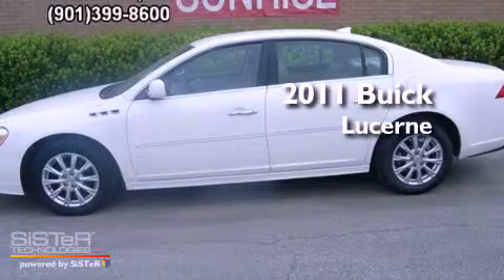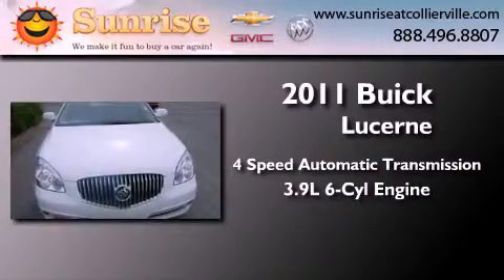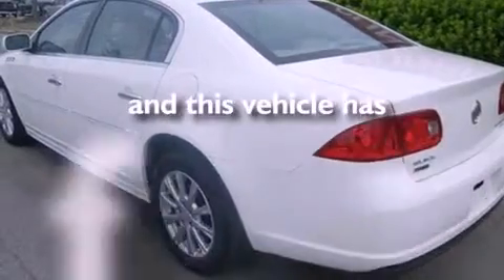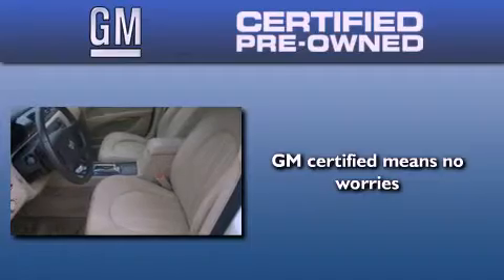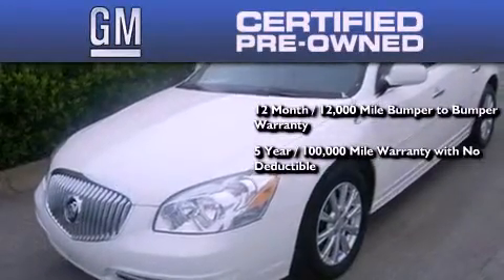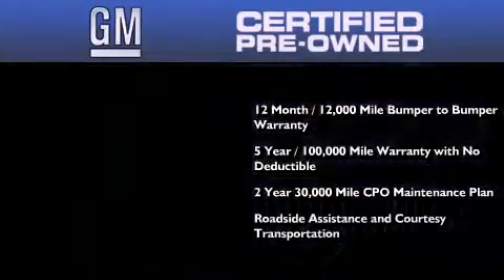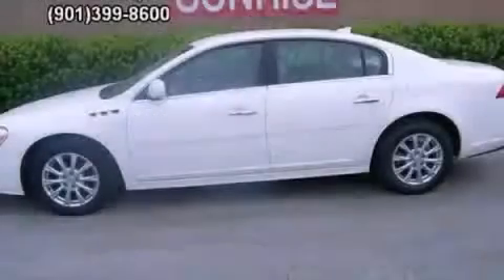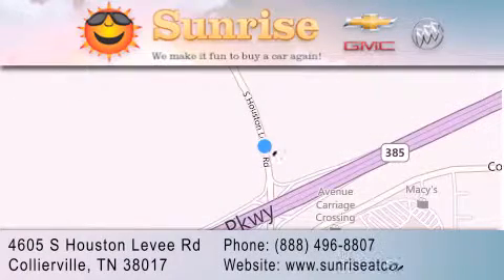2011 Buick Lucerne Certified Collierville TN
Year : 2011
 Make : Buick
 Model : Lucerne
 Engine : 3.9L V6
 Trans . : Automatic 4-Speed
 Exterior : White
 Miles : 41,399

 Stock : U3428

 4605 S. Houston Levee Rd.